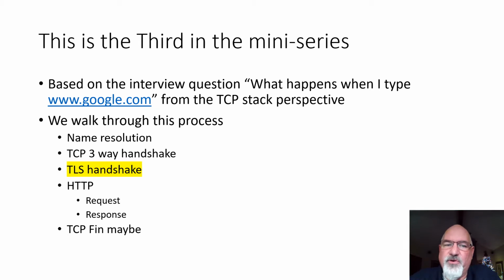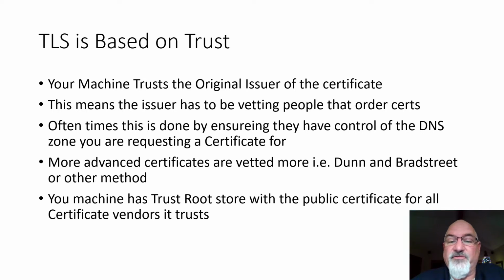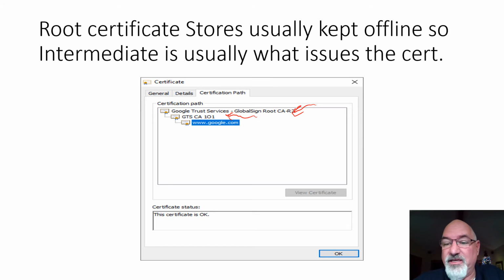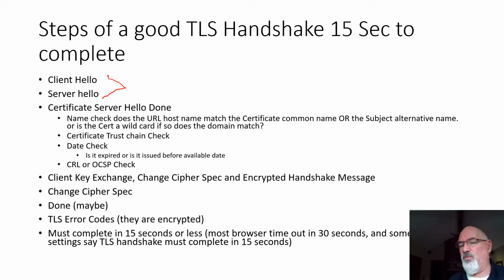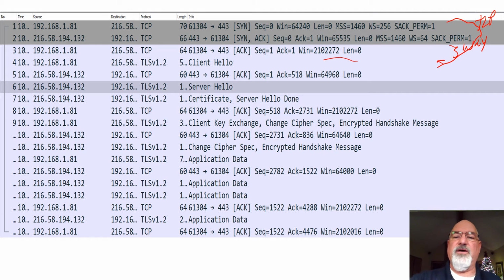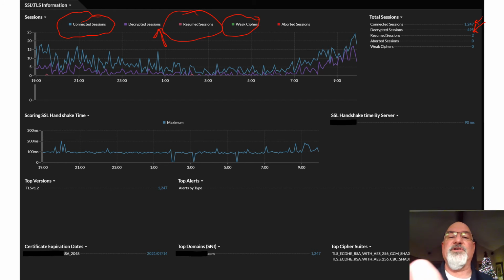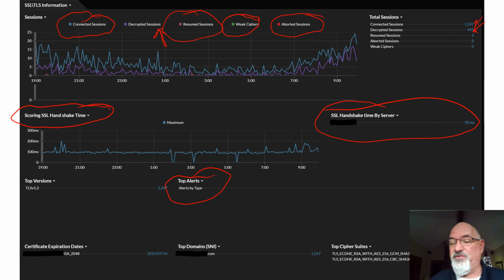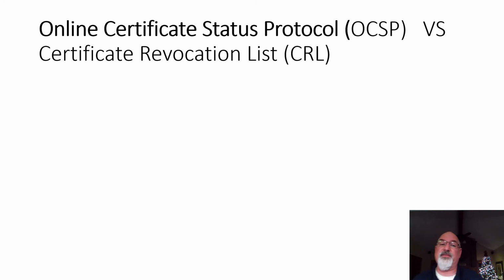Why Wire Data TLS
This is the 3rd in my series on what happens when you type in the browser.